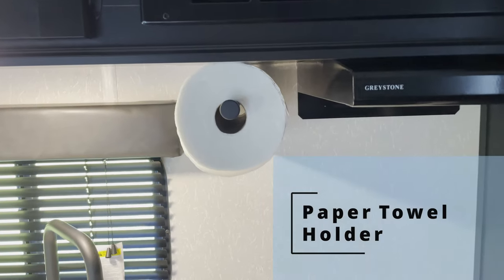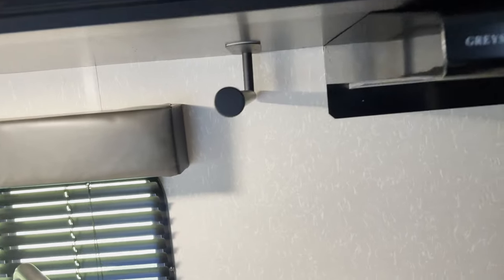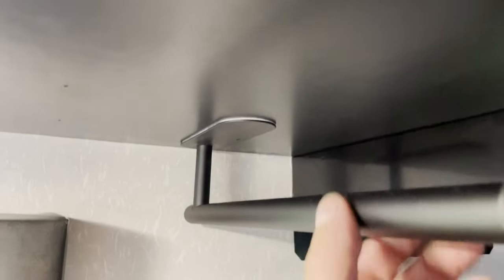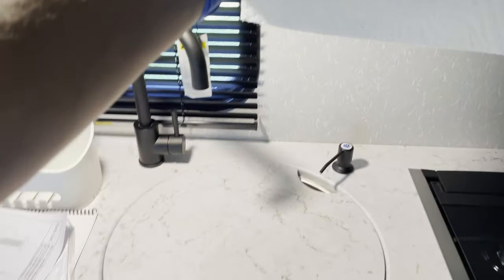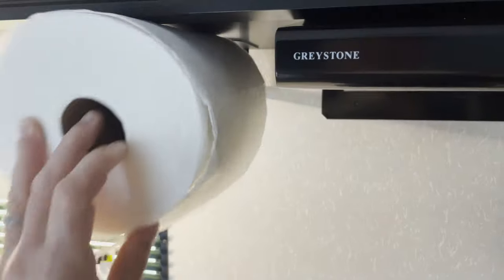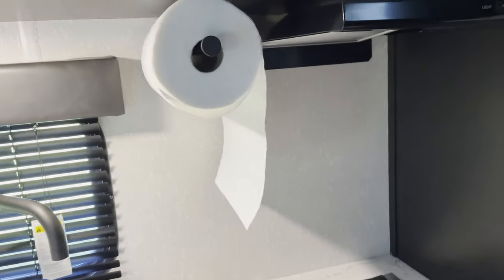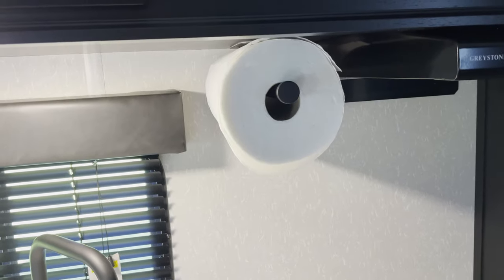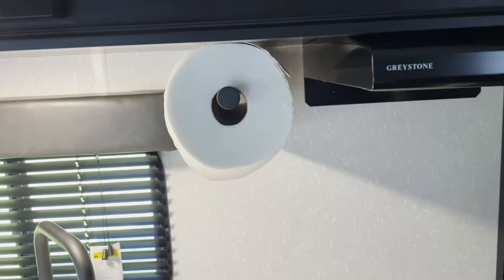Wolf Pup Mod - Paper Towel Holder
An aftermarket paper towel holder that works well in the Wolf Pup lineup of RV's.

In this video, we take a look at the install of a paper towel holder in a Wolf Pup 16BHS. The paper towerl holder can mount with included 3M double-sided tape or a combination of tape and included screws. For this install, the paper tower holder is installed under the cabinets next to the range hood.

The product installed is